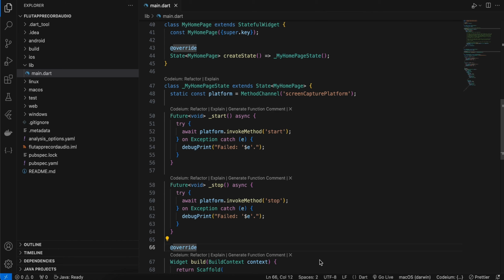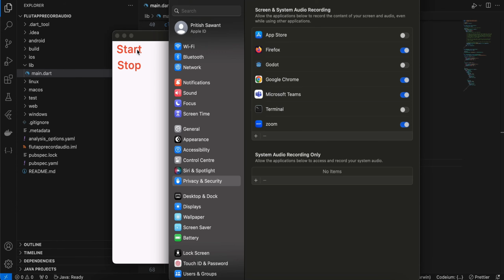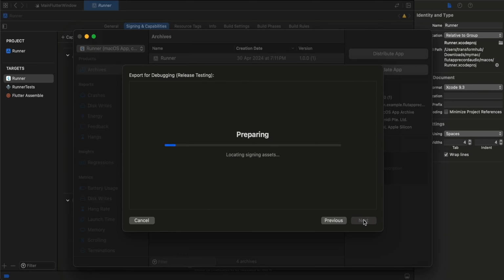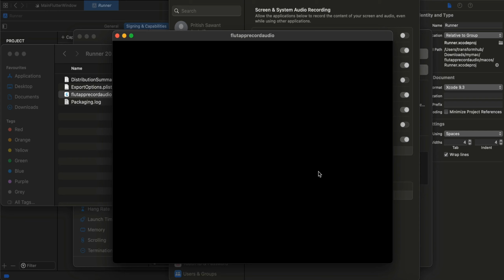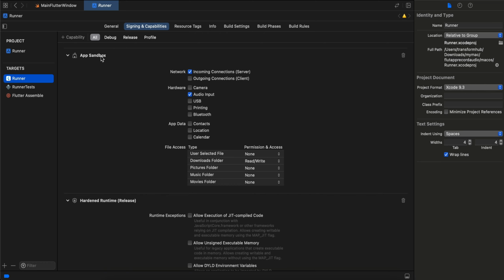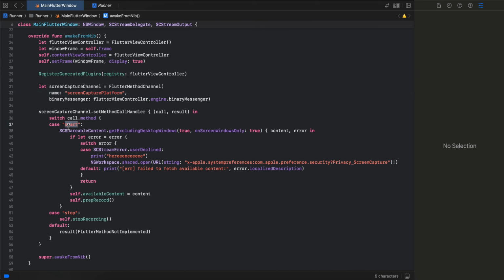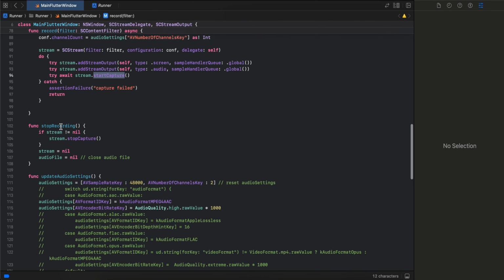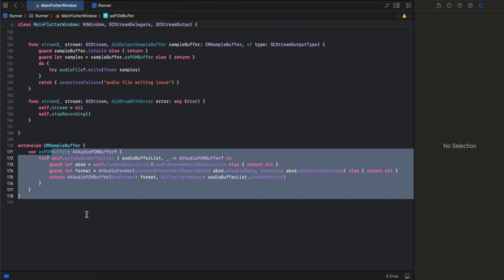How to Record Only Audio on macOS using ScreenCaptureKit in Flutter macOS app